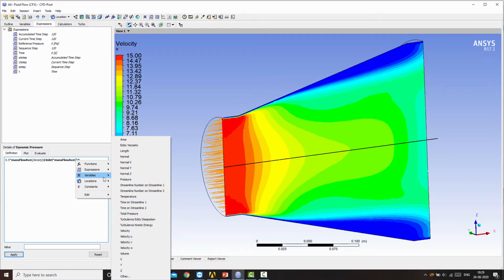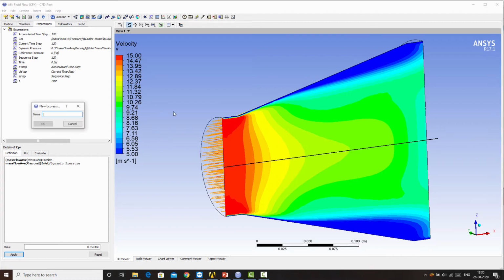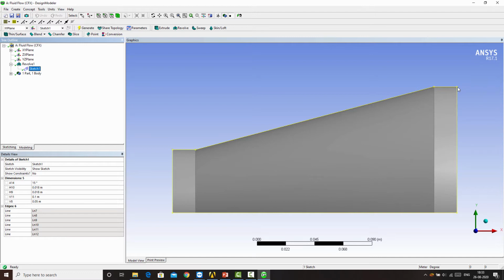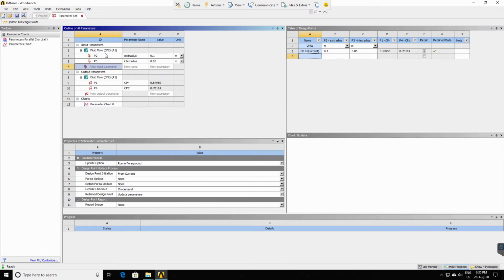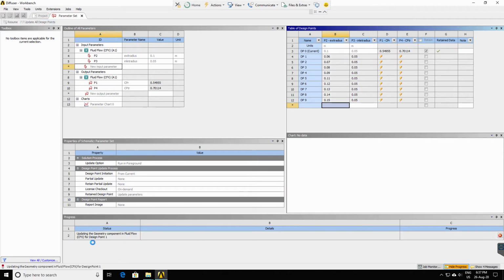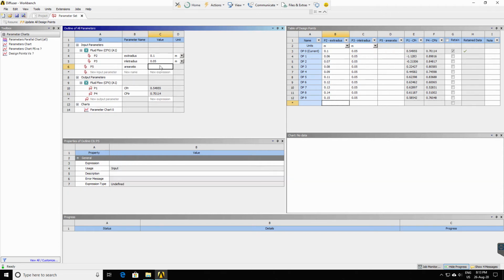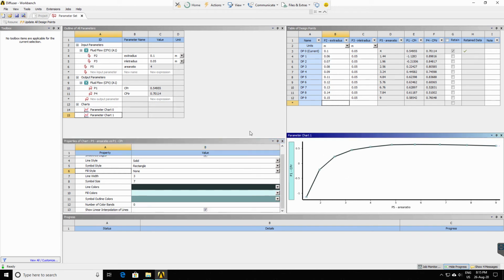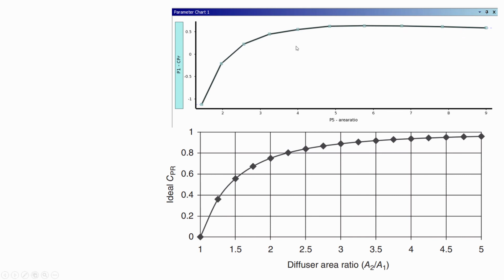Parametric study of subsonic diffuser using ANSYS CFX - 2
So this is the follow up session of the elementary CFD setup. This session is discussing parametric geometry and flow setup for the subsonic diffuser.